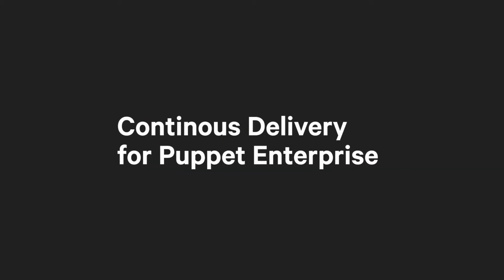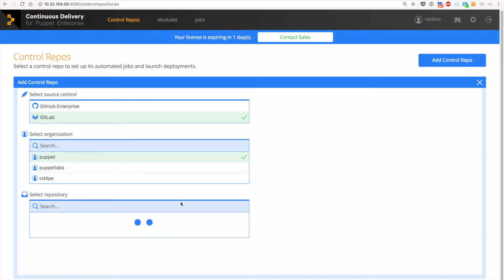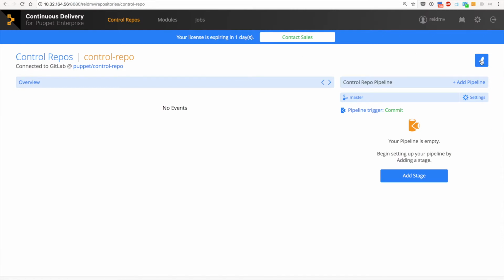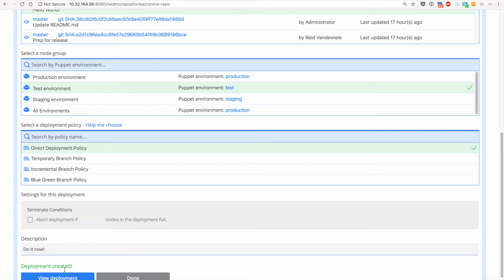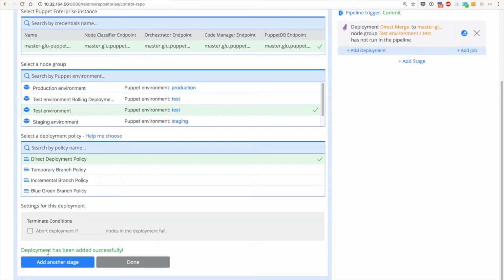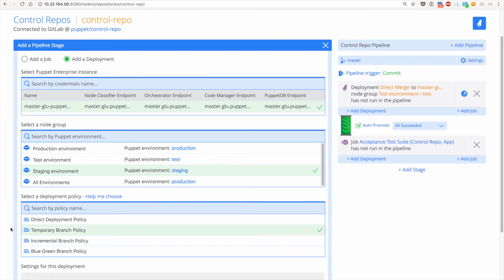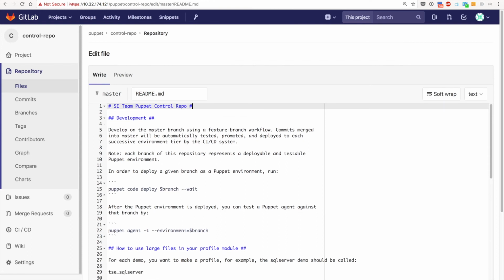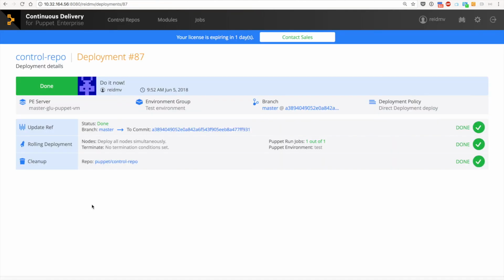Continous Delivery for Puppet Enterprise